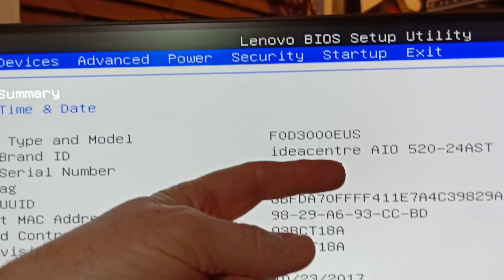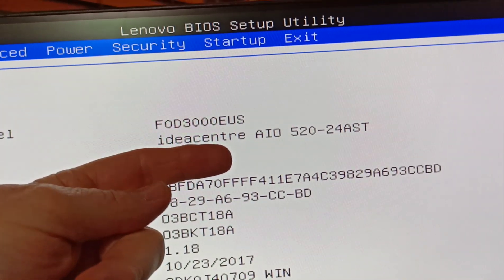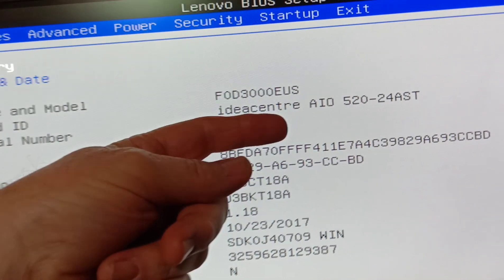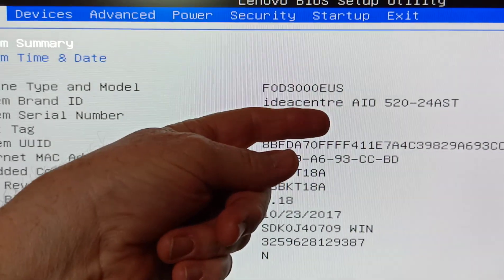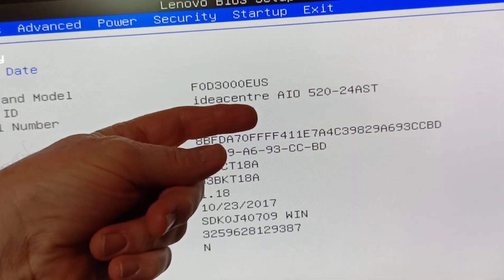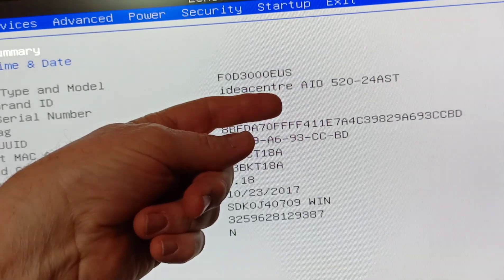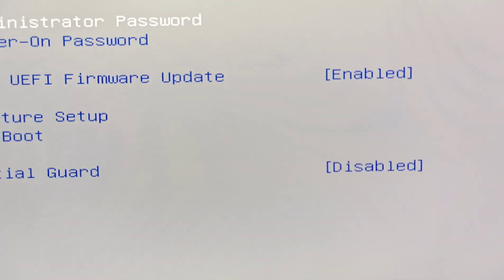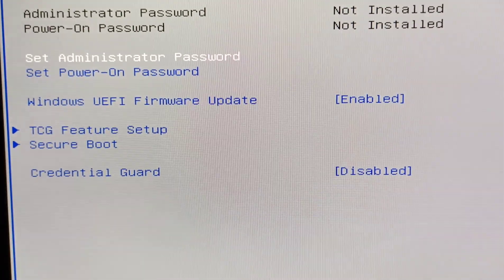Lenovo BIOS power on password bypass for AIO 520-24AST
after searching and searching all over the internet with no luck at all I found out how to reset the BIOS 😎 on this unit, possibly will work with other Lenovo AIOs... 😧